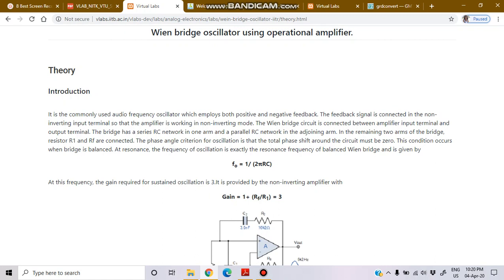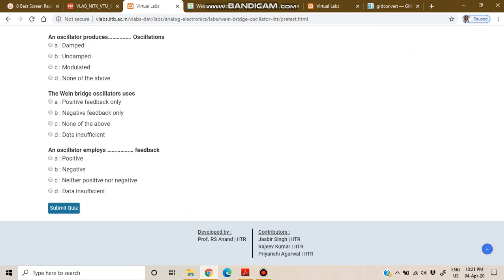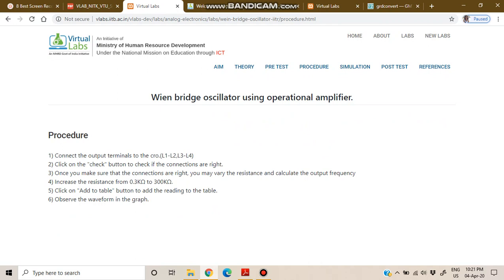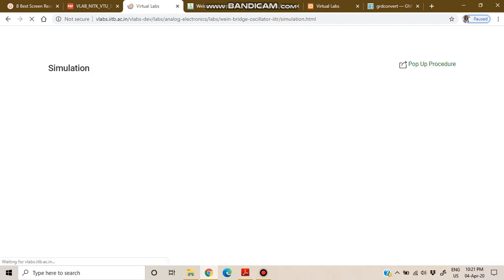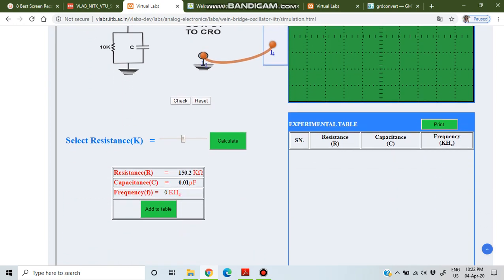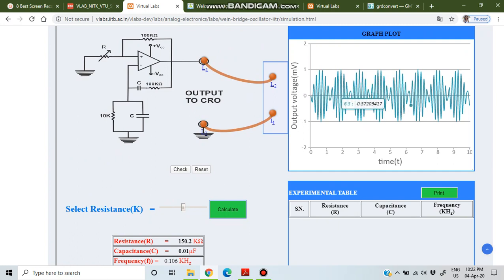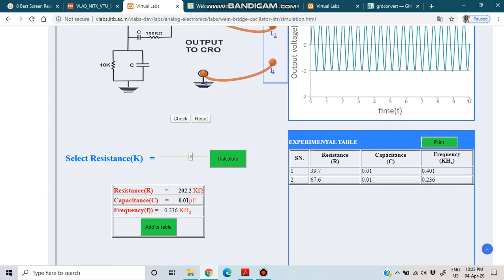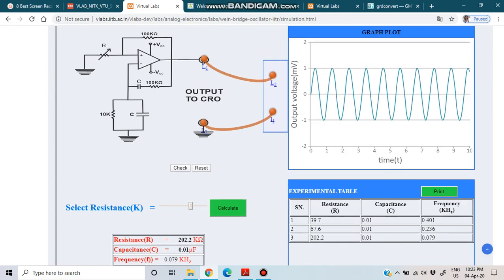Wien Bridge Oscillator | Virtual Lab | IITR | V H Mankar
This video is about virtual lab associated with op amp in linear integrated circuit which are helpful to diploma and undergraduate students in electronics. Here Wien bridge oscillator experiment is virtually carried out.